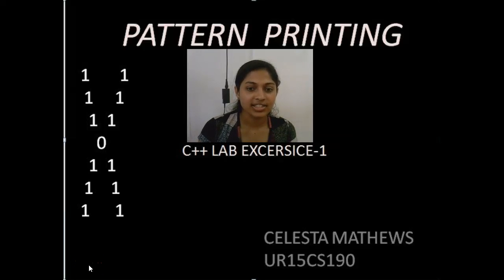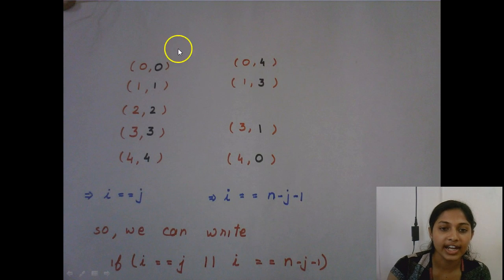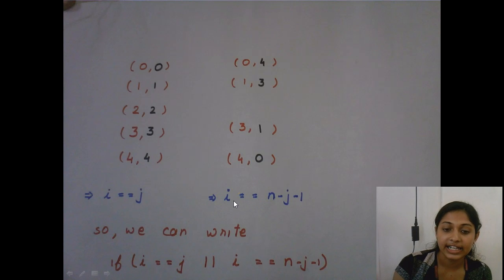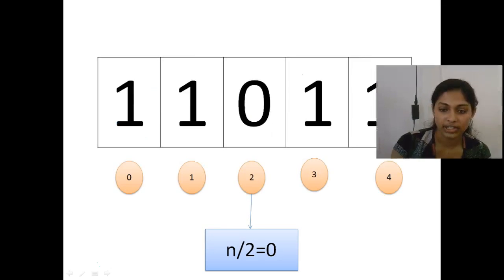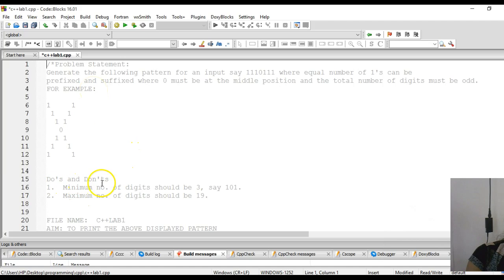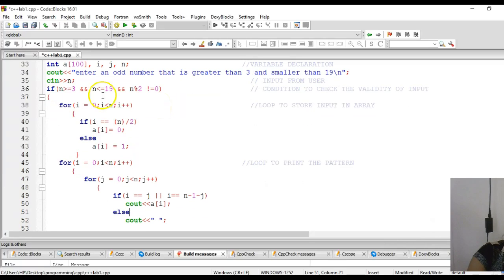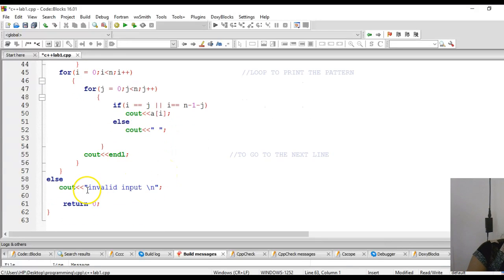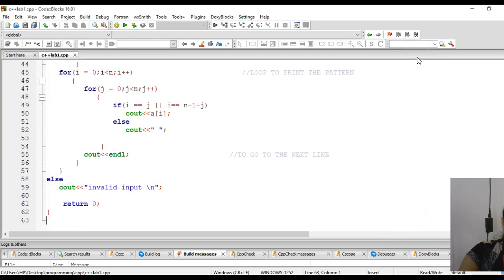C++ PATTERN PRINTING-X SHAPE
HOW A COMPUTER UNDERSTANDS, WHEN A USER SAYS THAT HE WANTS TO PRINT SOME NUMBERS IN A PARTICULAR PATTERN IS CLEARLY EXPLAINED.